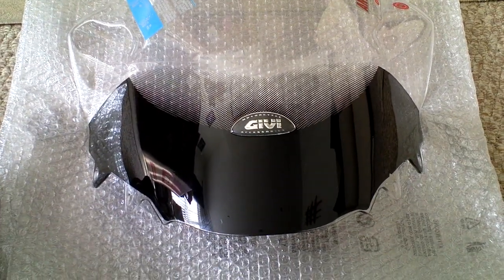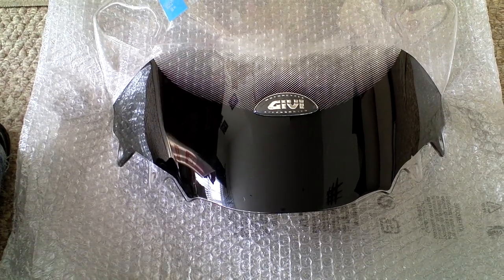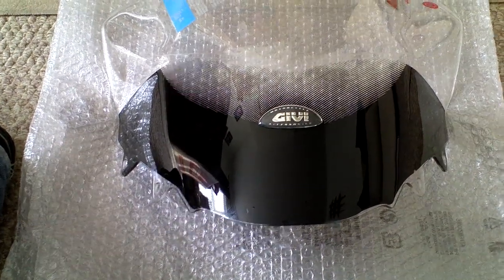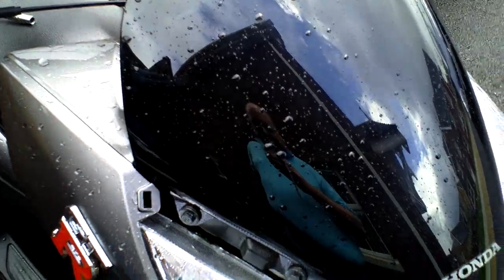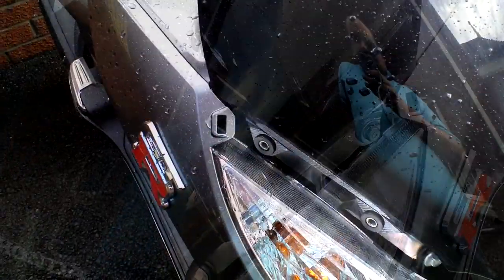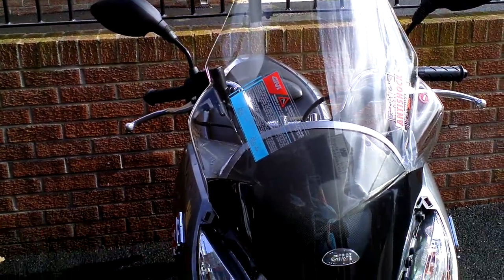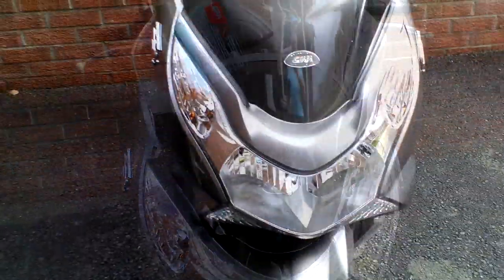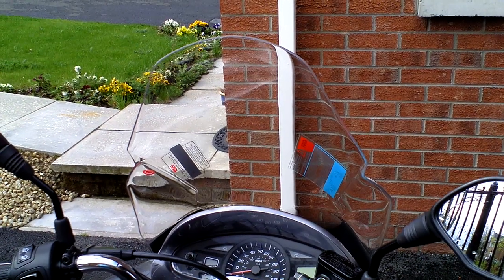Fitting new windshield to Honda PCX125i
The process to fit a taller screen to a Honda PCX125i.  This one is a Givi D322ST bought from Doble Direct for around £50 delivered.  A very handy job which took only 10 mins and this would have been only 5 mins if I had not been making this film.